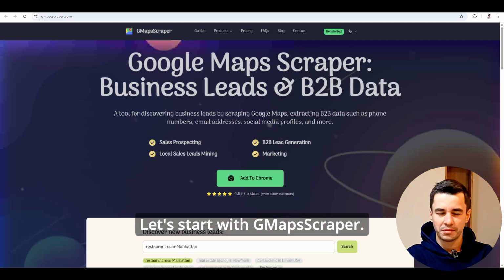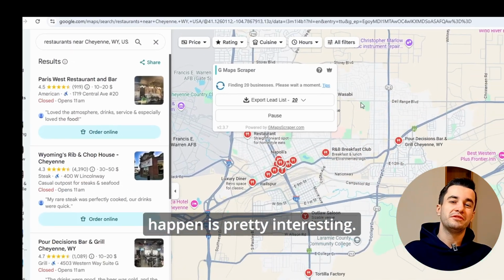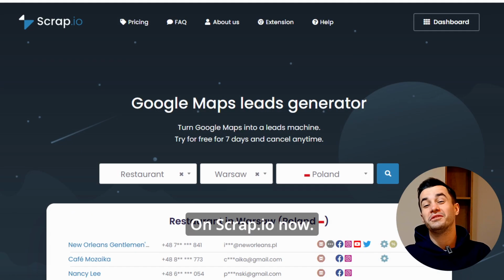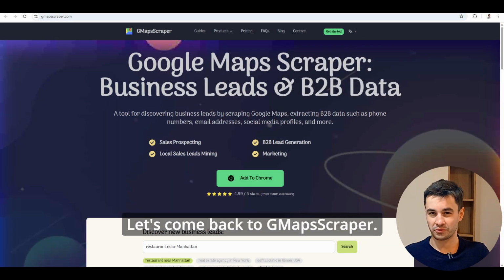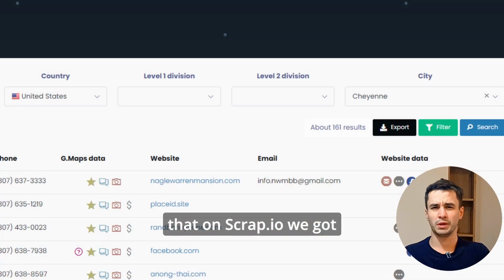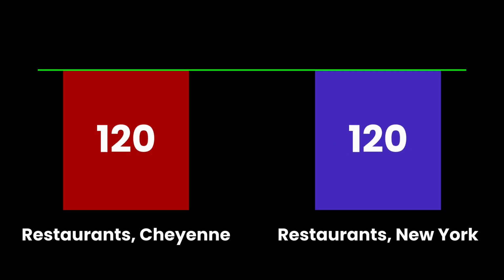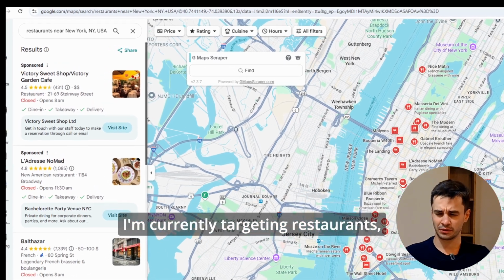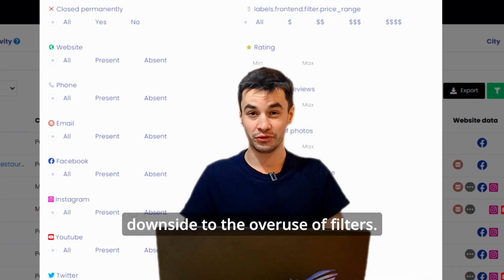GMapsScraper.com vs Scrap.io (Tutorial & Comparison)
GMapsScraper vs Scrap.io: which Google Maps scraper gets you the most leads? We compare both on the 3 features any good Google Maps scraper must have: extracting basic data, scaling up, and scaling down with filters. GMapsScraper is a Chrome extension that stops at 120 results per search; Scrap.io scrapes in the cloud, from a single city up to an entire country.

⏱️ CHAPTERS
00:00 — GMapsScraper vs Scrap.io: 3 must-have features
00:19 — Setup: installing an unpacked Chrome extension vs creating an account
00:49 — Feature 1: extracting basic data (restaurants in Cheyenne, Wyoming)
01:41 — Customizing GMapsScraper's settings
01:58 — Scrap.io: category, country, divisions and city
02:57 — 30 rows vs 161: the free plan limit
03:25 — Feature 2: scaling up (and why "unlimited leads" is a myth)
04:22 — Tip: one email per column in Google Sheets
04:47 — Real estate agencies in New York City: 120 vs 3,000
05:13 — The 120-result limit is set by Google Maps
05:38 — Scraping in the cloud, up to country scale
06:19 — The 250,000-result export limit
06:32 — Feature 3: scaling down with filters
07:21 — Scrap.io filters: targeting businesses with ad pixels
08:31 — 200,000 US restaurants with a Facebook account

💡 KEY TAKEAWAYS
• GMapsScraper is installed as an unpacked Chrome extension (developer mode); Scrap.io only needs an account
• On the same search, the free GMapsScraper plan returned 30 restaurants in Cheyenne; Scrap.io found 161
• Even on the paid plan, GMapsScraper stops at 120 results per search: that limit comes from Google Maps itself
• Scrap.io scrapes in the cloud, so it can target a city, a state or a whole country (e.g. 3,000 real estate agencies in New York City)
• Scaling down matters too: filter out closed businesses and target only those with a website or ad pixels